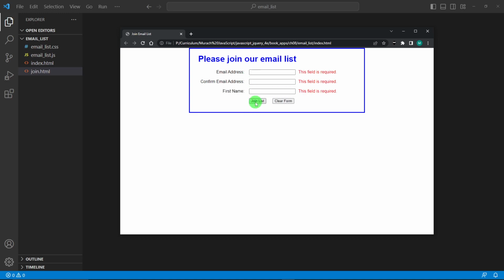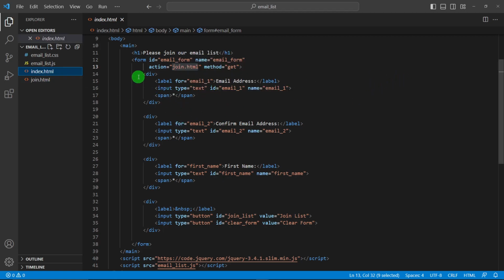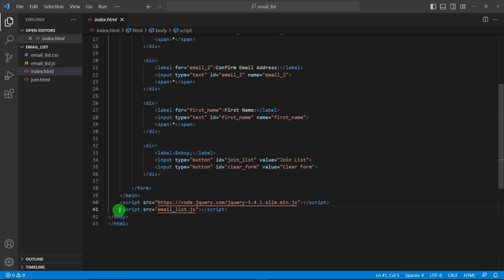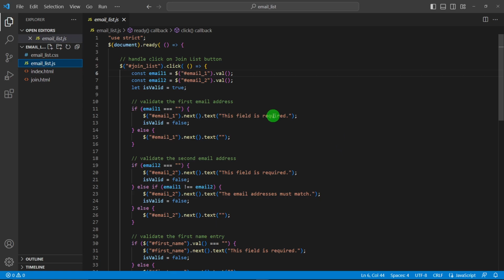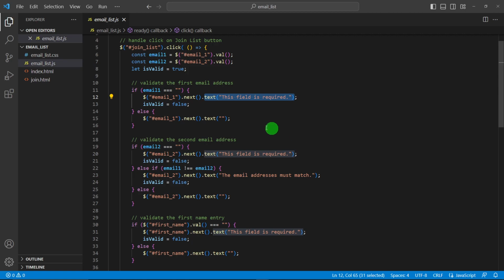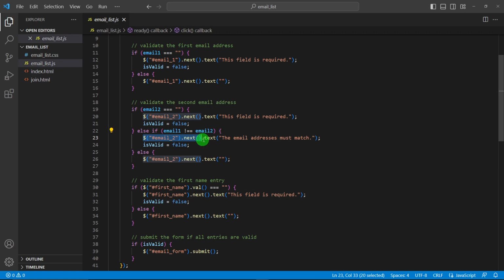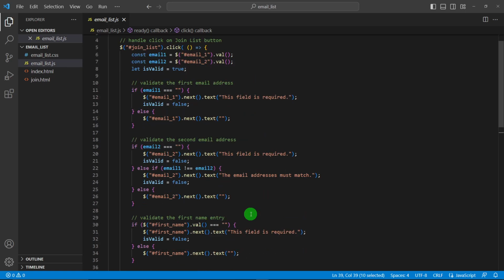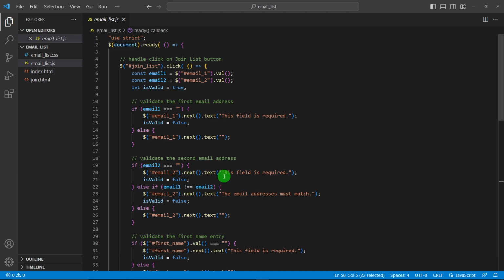JS jQuery Ch8 Email App